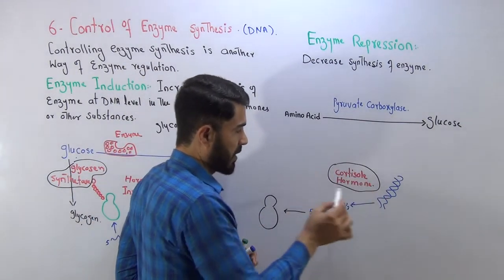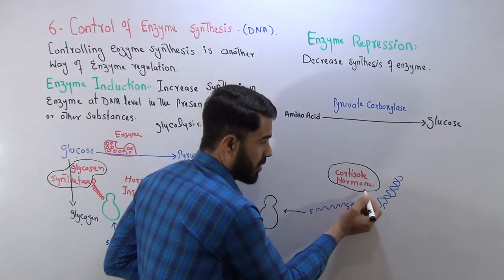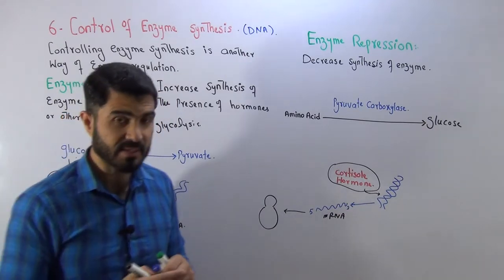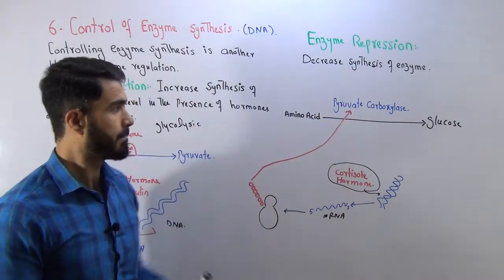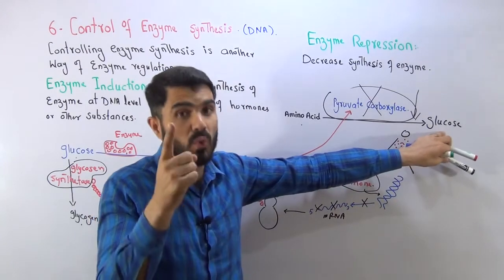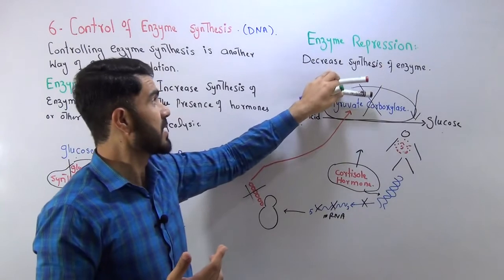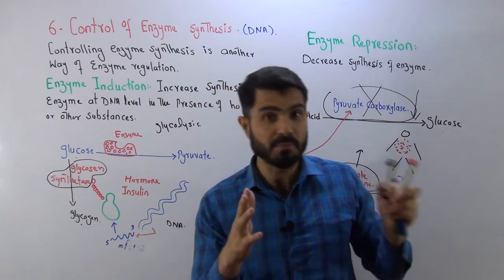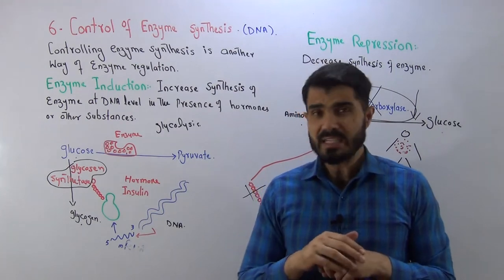Part 6 of Enzyme regulation Enzyme INDUCTION and Enzyme REPRESSION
About This Video
In this Video lecture You will learn Basic concept of Enzyme regulation Enzyme INDUCTION and Enzyme REPRESSION